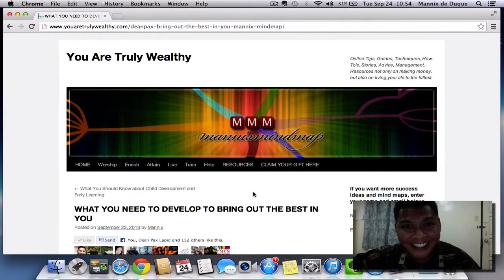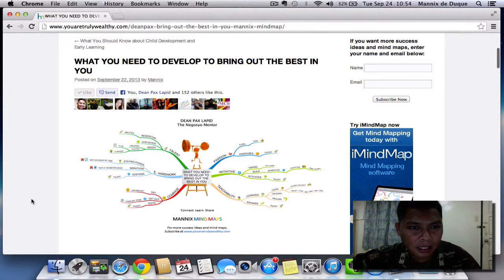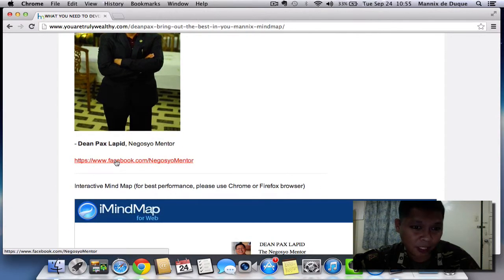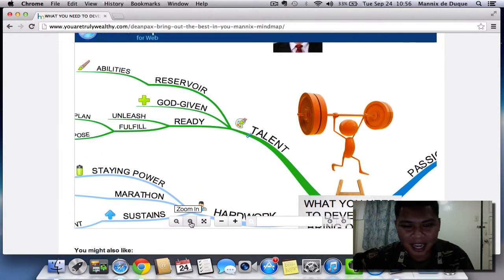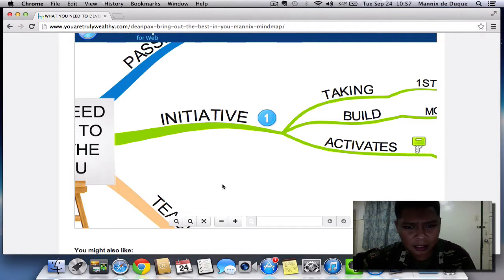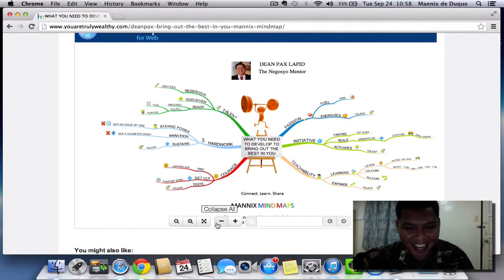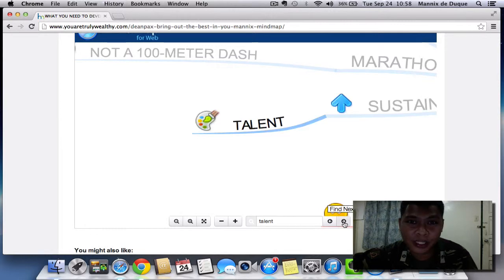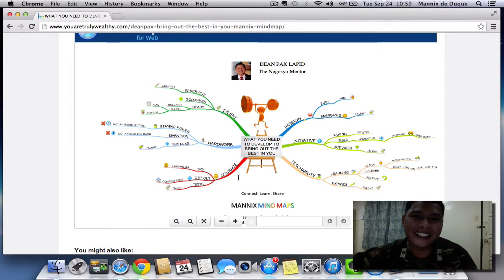How to Use iMindMap's Interactive Mind Map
How to Use iMindMap's Interactive Mind Map video by Mannix de Duque using an article from his blog